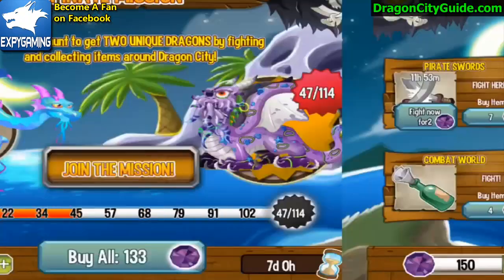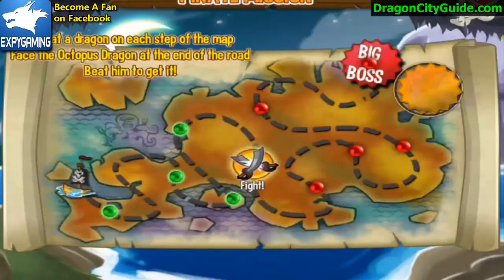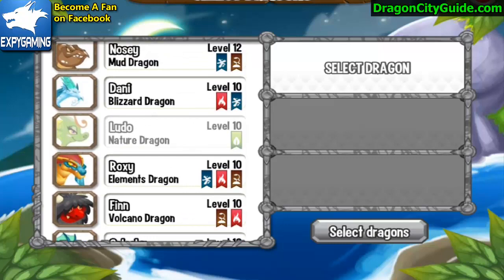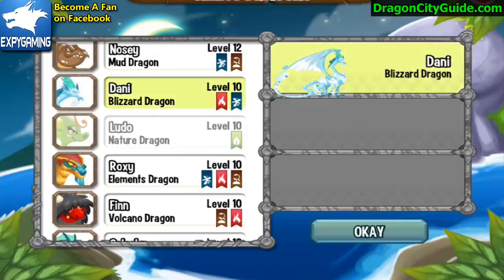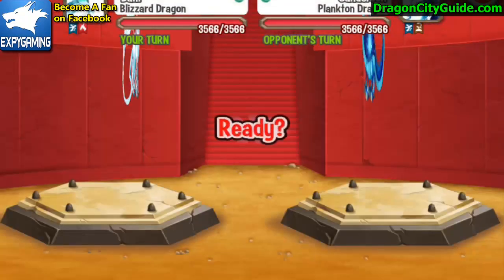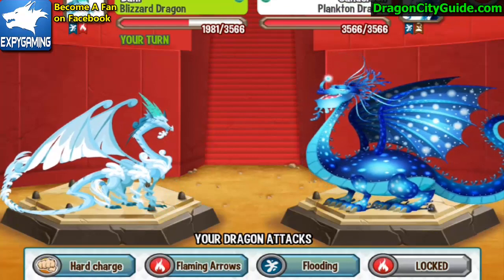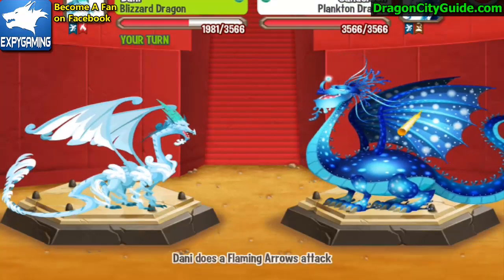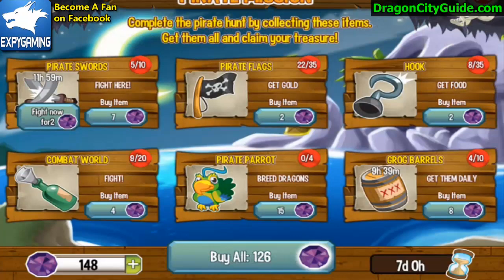PIRATE ISLAND in Dragon City Combat 5 Plankton Dragon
This dragon has many white spots that will start glowing if you wait for a moment